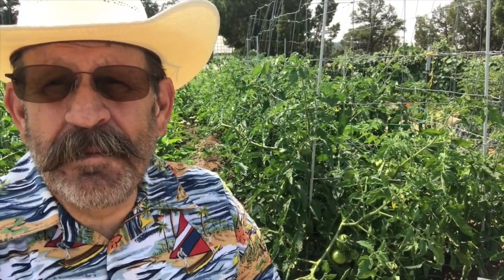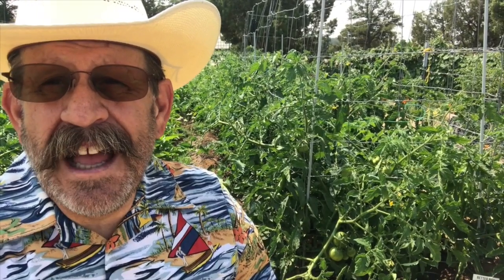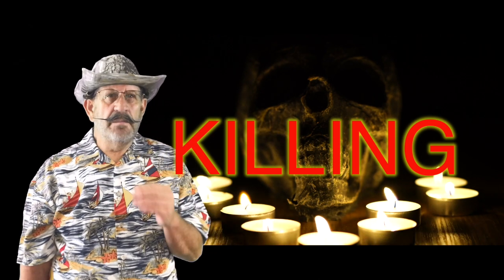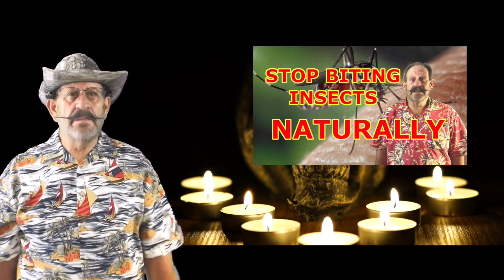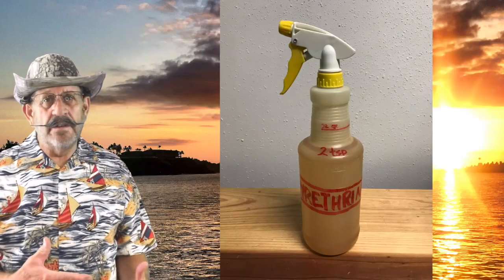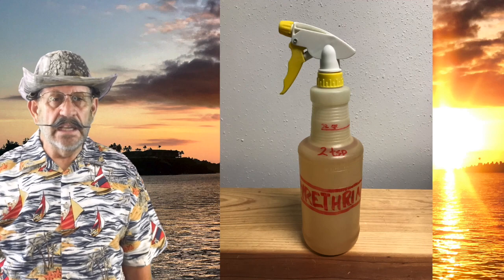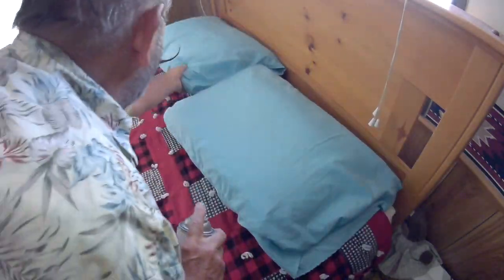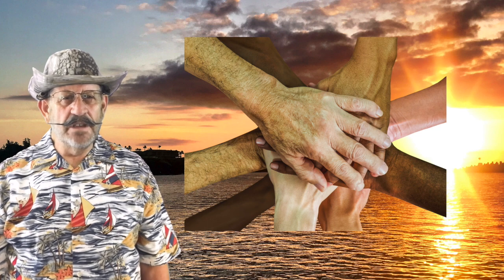Clothing that KILLS INSECTS ON CONTACT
Make clothing & camping gear ON CONTACT INSECT KILLERS, mosquitoes, spiders, ticks, even scorpions!

Captain Wingnut will teach you his secret on how to protect yourself from ALL biting, stinging and pesky insects when traveling, camping and during everyday normal life.

You'll learn how to turn your everyday clothing and all of your camping gear into gear that works normally for you but KILLS insects ON CONTACT.

Turn your suitcases into instant insect killers... no more bringing home stowaways to infect your home.

This works for biting and stinging insects including but not limited to; mosquitoes, gnats, ants, spiders, ticks, fleas, chiggers, bedbugs, lice, flies, wasps, hornets, yellow jackets and even scorpions.

It even kills crawly insects that invade your privacy like cockroaches, beetles, stinkbugs and any other insect that may climb onto or into your suitcase, clothing, tent, sleeping bag or even rugs and tarps if you treat them.

Chapters
00:00   Start of Video
02:29   Killing Biting Insects
03:22   Turn your clothing and camping gear into On Contact Insect Killers
05:01   This is a KILLER not a REPELLANT
05:12   Making your suitcase an instant insect KILLER
             Nothin' coming home in your suitcase
05:33   Treating bedding, pillows, sheets, closets, carpets to KILL any
             bedbugs, roaches, ants or other insects while traveling.
06:10   Making your own Permethrin Spray Bottle
             Taking it with you when traveling

THE KILLERS in this Episode:
Pyrethrins (natural) and Permethrin (man made)
 Search the internet for PERMETHRIN

At the time of this posting, Permethrin and Pyrethrin is legal to use in all 50 states, including the most restrictive, California and NewYork in OPEN FOOD PREPARATION AREAS which means that even if this spray gets ON FOOD it is safe for mammals, sorry for those of you who may think that drinking this would make your skin kill mosquitoes... NO, NO, NO... while it is safe in an overspray... DO NOT DRINK OR EAT THIS.
You can spray it on your skin if it is diluted in water or from the aerosol can. DON'T just wet yourself down with it, test a little area to make sure you're not going to have an allergic reaction... This Is of course PLANT MATERIAL.
And by all means, DO NOT put the concentrate on your skin.

I find that just having it on my clothing is usually good enough without putting it on my skin... actually I don't like the smell of it on me...
I have another video on turning your body into a natural insect repellant that you can watch,,, the link is below (Stop Biting Insects Naturally)

This stuff is readily available on the Internet in the U.S. (I can't speak for the rest of the world).

PERMETHRIN MIXING INSTRUCTIONS FOR AROUND THE HOUSE, TRAVEL & CAMPING
I mix permethrin emulsifiable concentrate in these ratios,
It kills fast and is mostly water, deadly to insects wet or dry, and when it dries it’s still deadly for up to 90 days:
1½ oz (abt 3Tbsp) per gallon (128oz) container
2 tsp per (32oz) quart spray bottle
1 tsp per 10-16oz bottle
½  tsp per 8oz spray bottle
¼ tsp per 4oz spray bottle.

Which leaves the final ratio of permethrin at 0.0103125% dilution rate or .01% permethrin.
Enough to kill invertebrates (insects) quickly but not a high enough concentration to affect mammals.

Permethrin or Permectrin II is a water soluble oil that can be mixed in water or oil bases.

YouTube.com/@CaptainWingnut
Facebook.com/CaptWingnut
Facebook.com/CougarRidgeRanch
Instagram.com/CaptainWingnut
Rumble = CougarRidgeRanch
Truth Social = @CaptWingnut
X.com/BWardleCW

NOTICE:
I welcome  your comments and questions and I do my best to answer as many as I physically can.
If you decide to post a comment, be nice and post an educated, intelligent comment.

Captain Wingnut